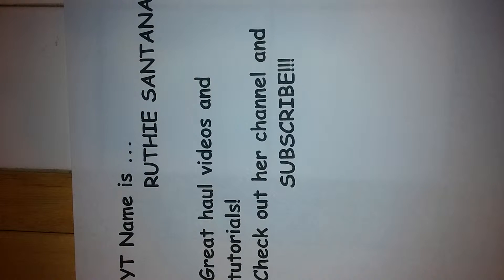Shout out video for RUTHIE SANTANA